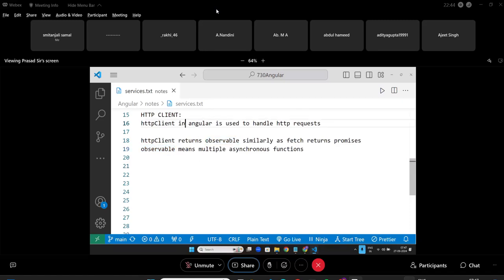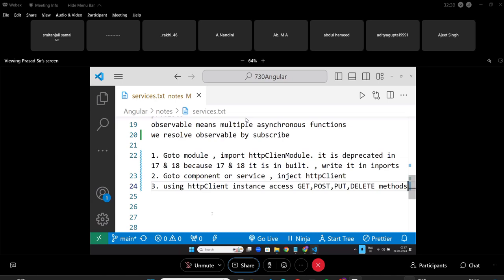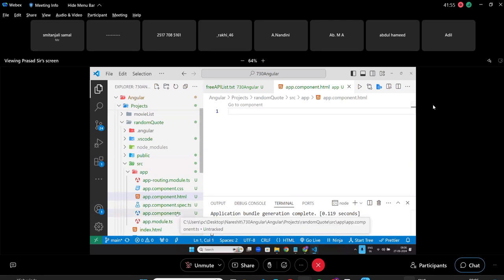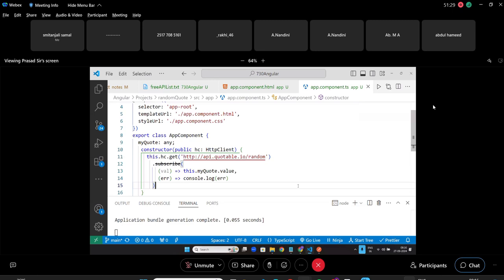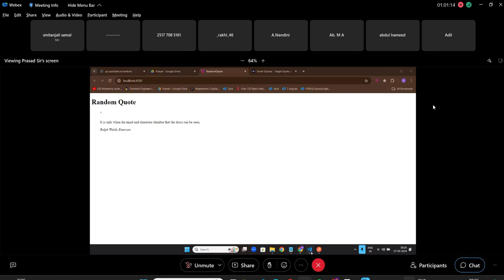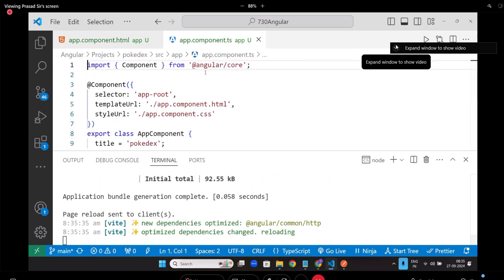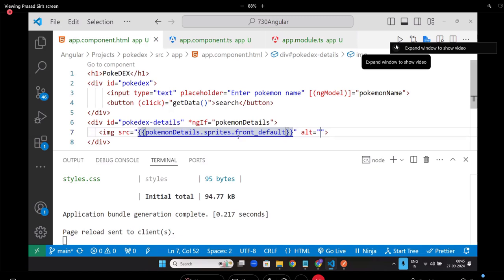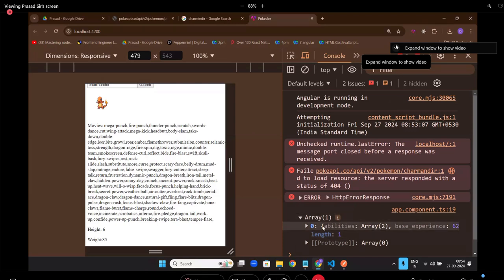ANGULAR 2024 09 27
ANGULAR BY
 PRASAD SIR